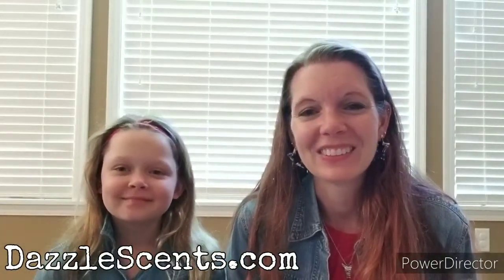Mine...and Hers: Stone Washed Denim Sprinkles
This time, you voted for us to mix up Stone Washed Denim Sprinkles - and that was quite a challenge! Here's what we came up with!

What should we mix next?
Life's a Peach,
Hers,
or Black Quartz?

And, of course, for updates, specials, and more fun, be sure to join my VIP group at Facebook.com/groups/SprinklesByKristin